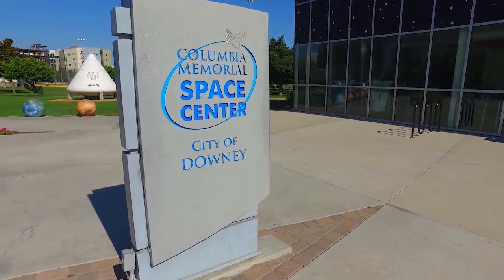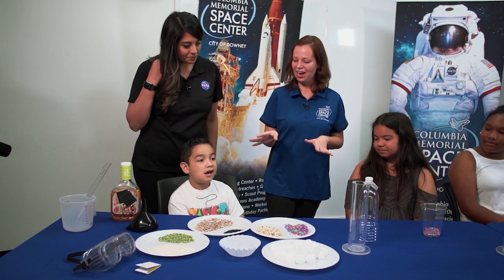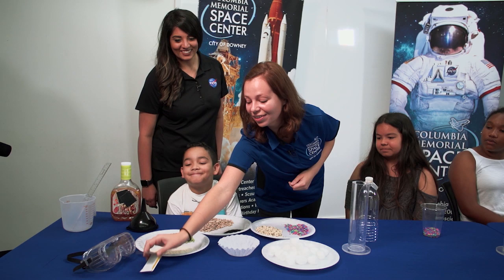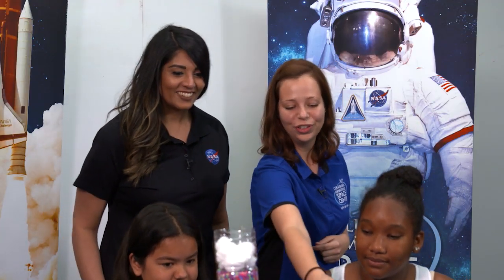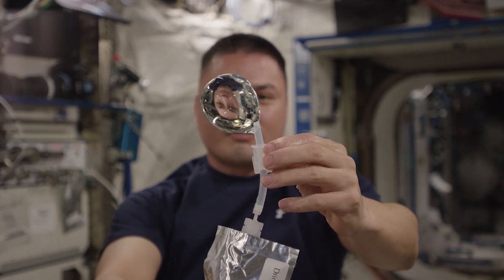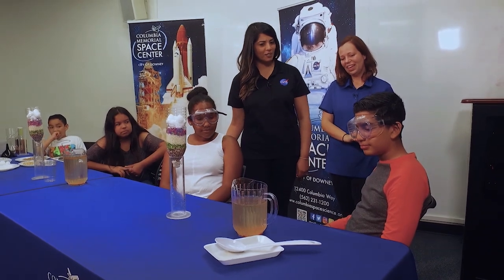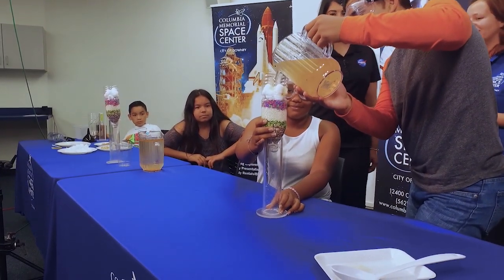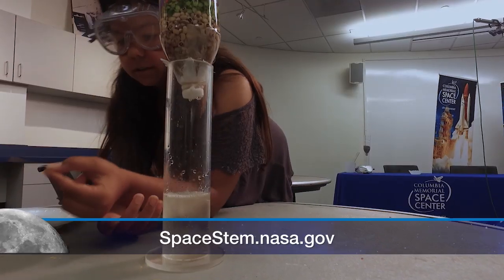NASA STEM Cleaning Water Demonstration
Water is extremely heavy and expensive to take to space so water filtration systems are necessary for astronauts to have clean water to drink. Students from the Columbia Memorial Space Center in Downey, California show us how to clean water using some basic materials. Have fun with this one and be creative, make your water really dirty and see what happens! Details for this activity can be found